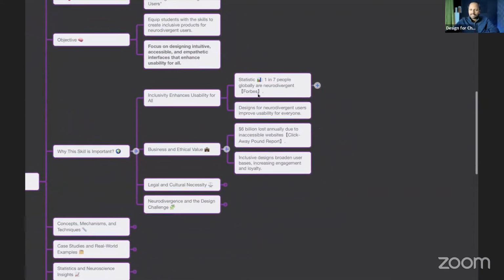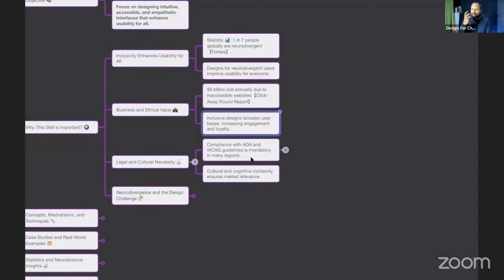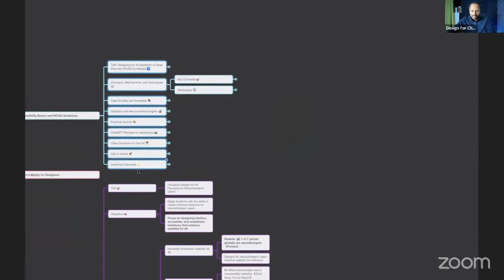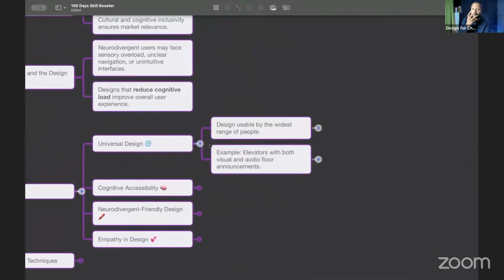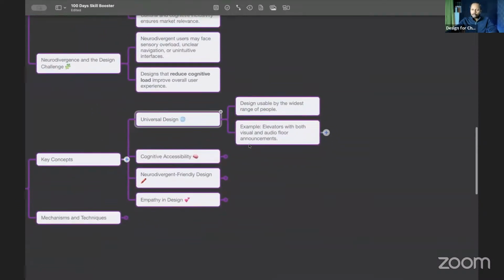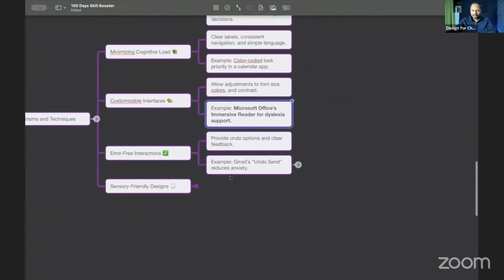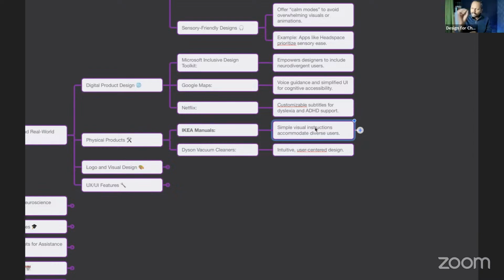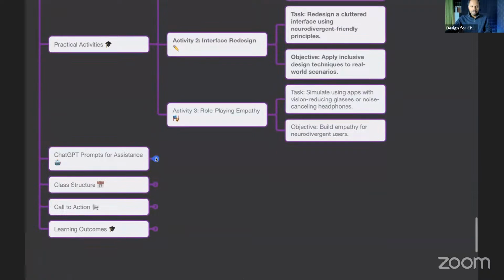Day 66- Inclusive Design Principles: Designing for Neurodivergent100 Days 100 Skill Booster Sessions